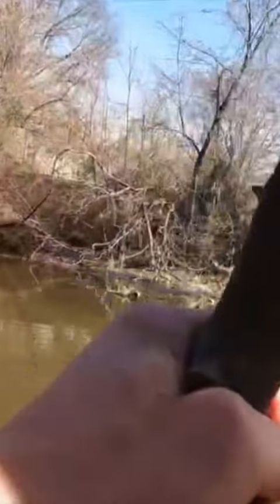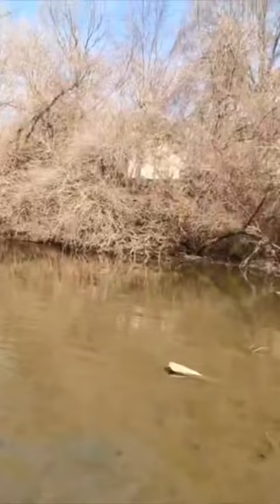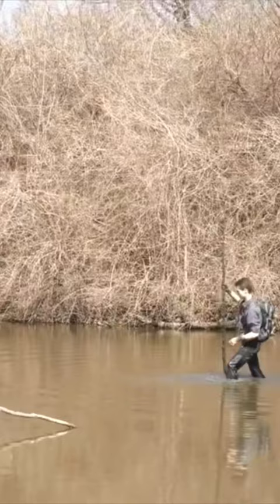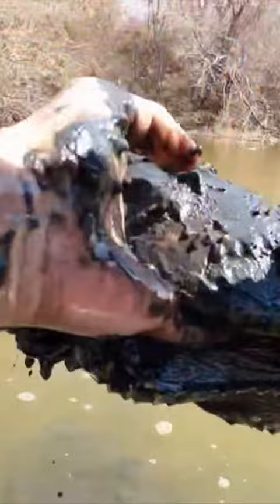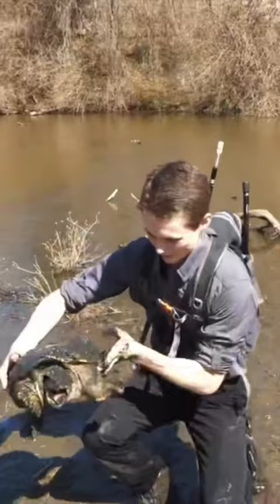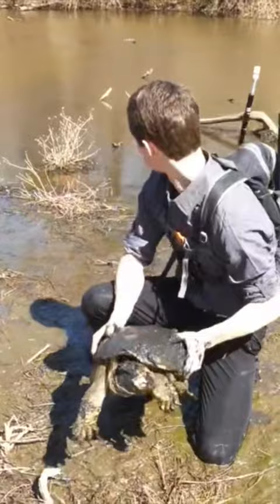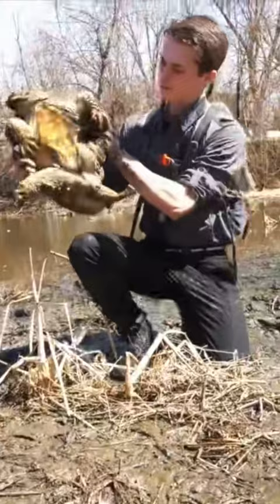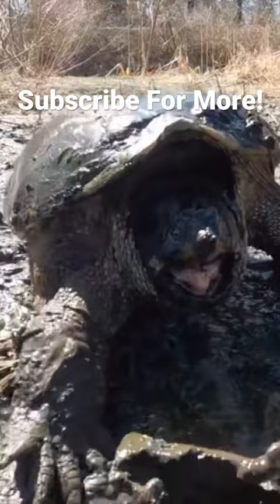How to find SNAPPING TURTLES in mud!